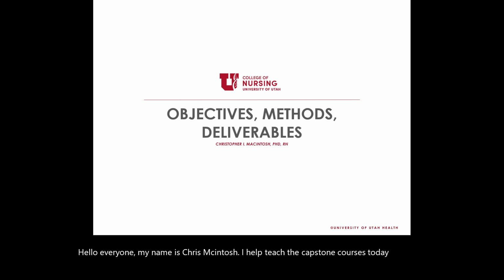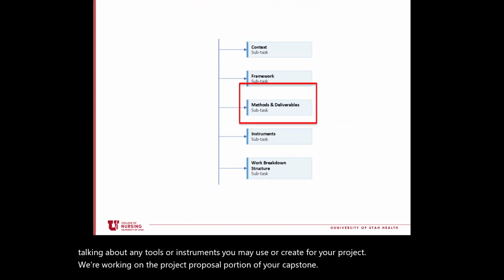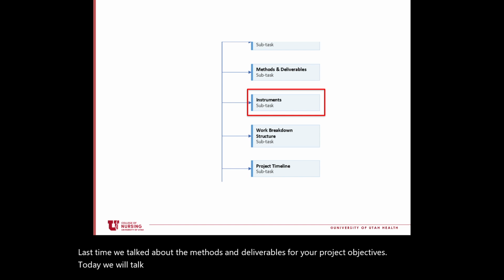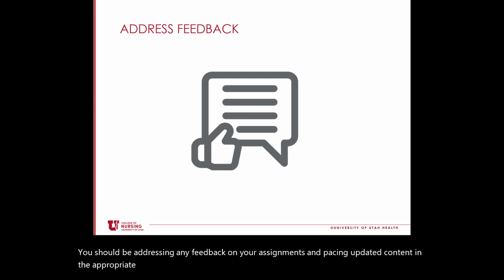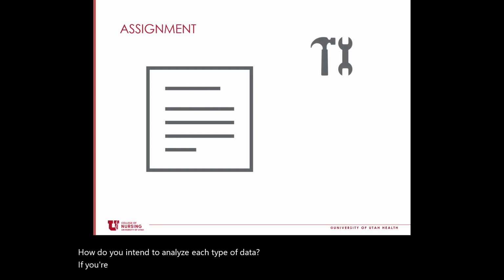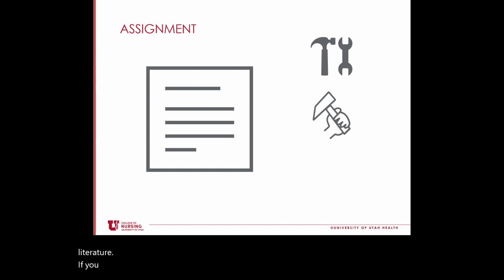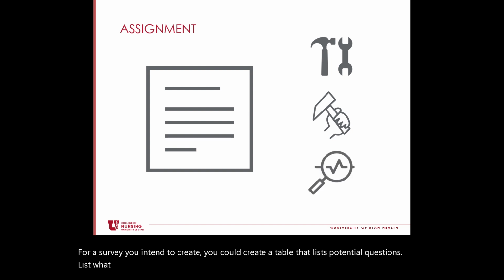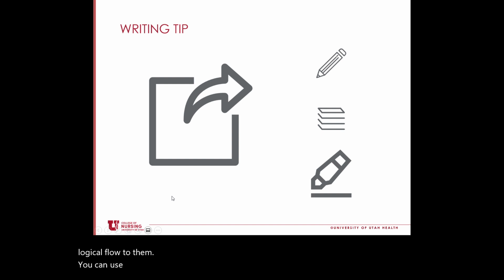NURS 6880/6881 Instruments